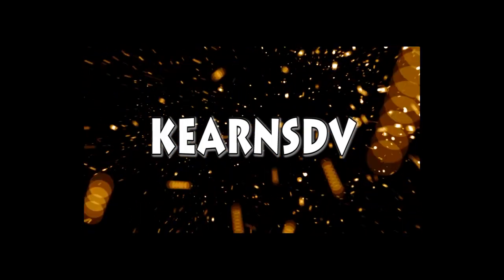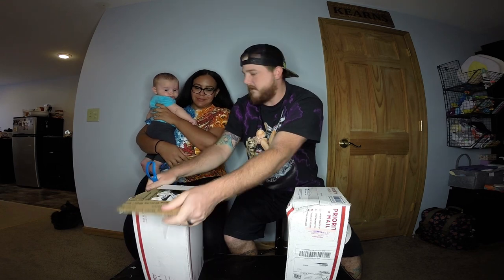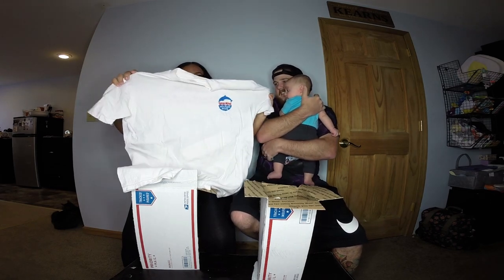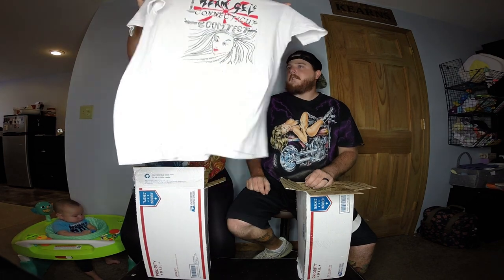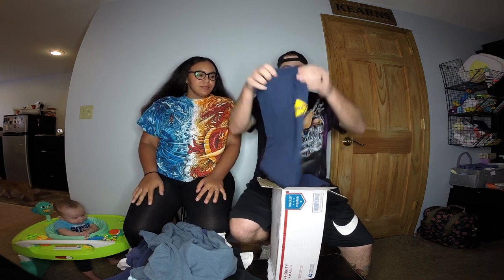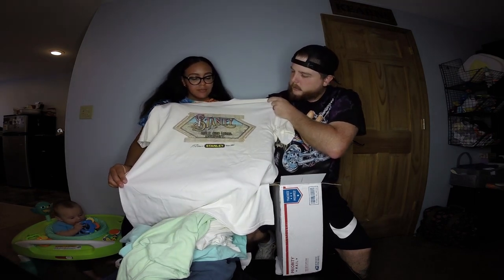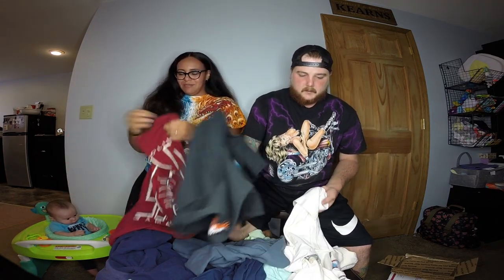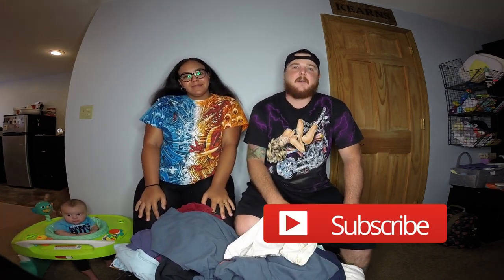$100 Mystery Vintage T-Shirt Box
$100 T-shirt mystery box